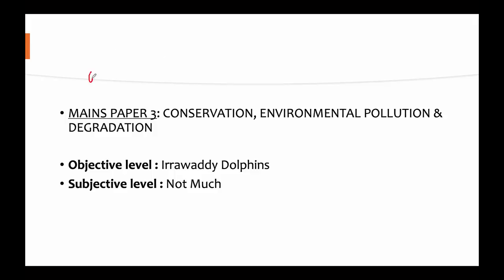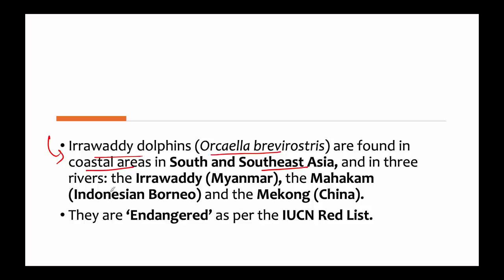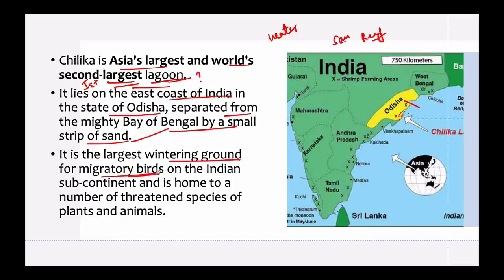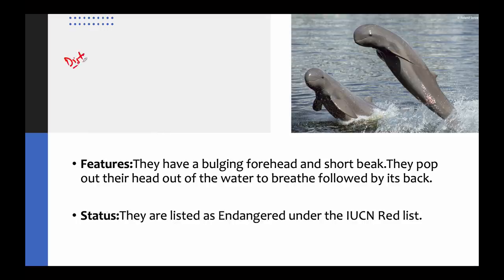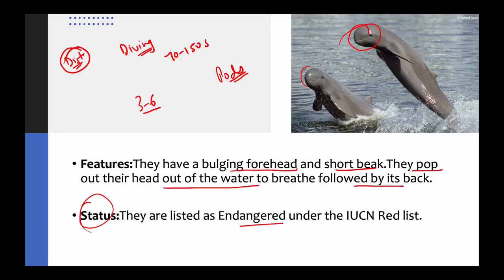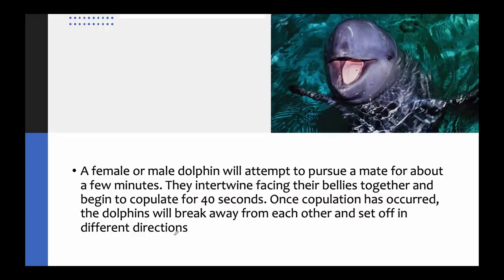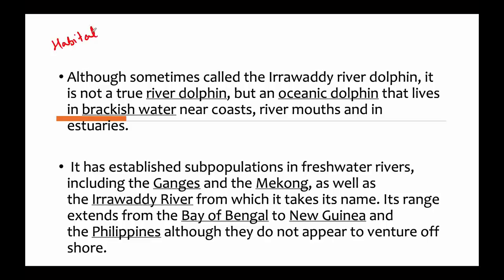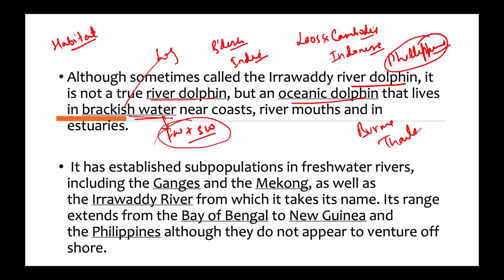Endangered Irrawaddy dolphins in Odisha's Chilika Lake, 146 dolphins spotted in latest census